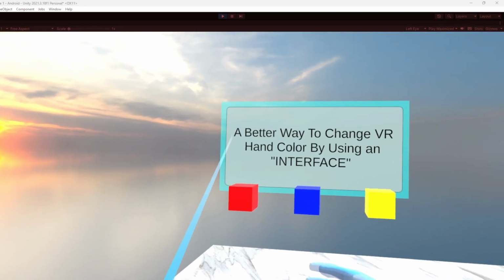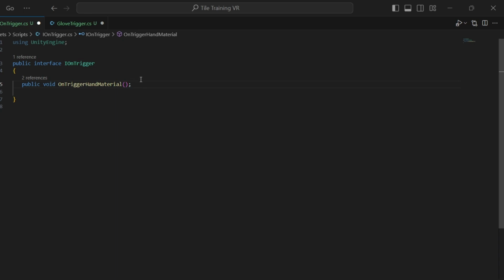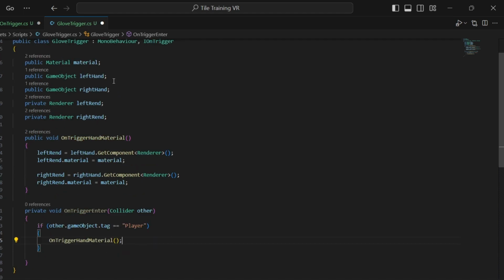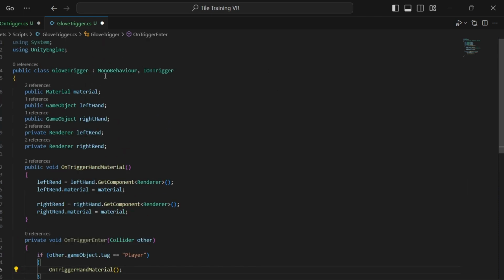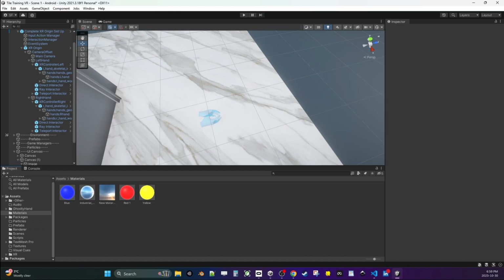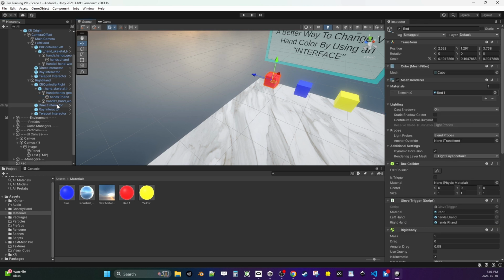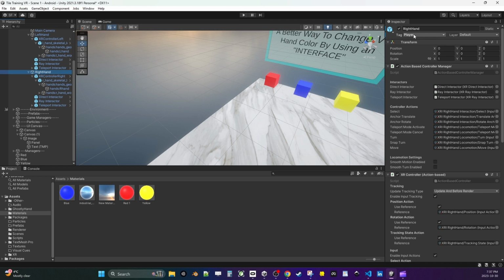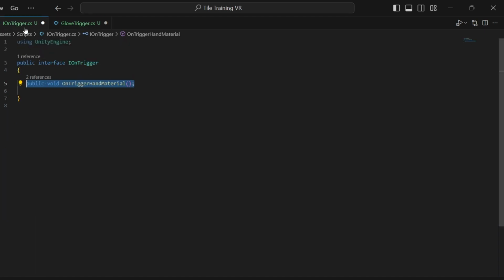"Unity Interfaces for Efficient Game Development | Avoid Code Repetition!"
Description:
In this Unity tutorial, we'll dive into the world of interfaces and how they can supercharge your game development process! Interfaces are a powerful tool that helps you follow the SOLID principles, leading to cleaner and more maintainable code.

🚀 Learn how to create and utilize interfaces to avoid code repetition and achieve efficient game development.

Topics Covered:

Introduction to Unity Interfaces
Benefits of Using Interfaces
Example: Changing Material on Hands
Hands-On Coding and Implementation
Join us as we explore how a single interface can be used across multiple classes for specific purposes, such as changing materials on hands, making your game development experience smoother and more organized.

using UnityEngine;

public interface IOnTrigger
   public void OnTriggerHandMaterial();

using UnityEngine;

public class GloveTrigger : MonoBehaviour, IOnTrigger
    public Material material;
    public GameObject leftHand;
    public GameObject rightHand;
    private Renderer leftRend;
    private Renderer rightRend;

    public void OnTriggerHandMaterial()
        leftRend = leftHand.GetComponent (angled bracket)Renderer(angled bracket) ();
        leftRend.material = material;

        rightRend = rightHand.GetComponent (angled bracket)Renderer(angled bracket) ();
        rightRend.material = material;